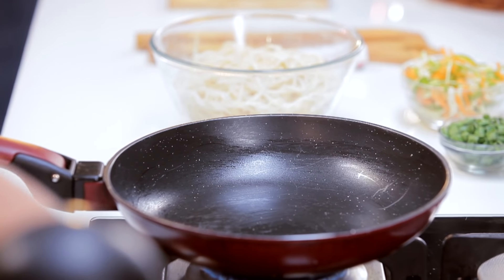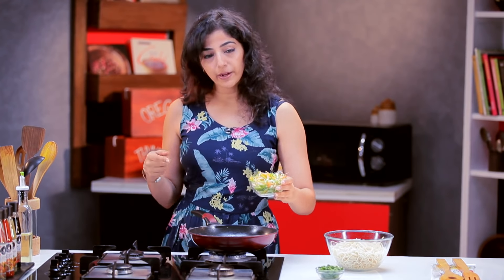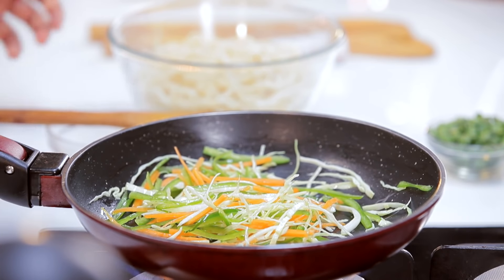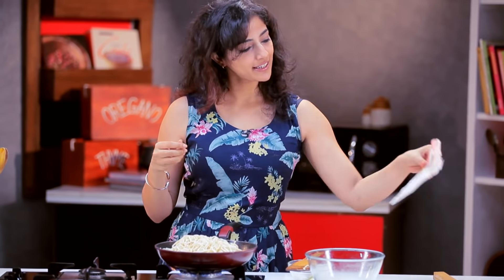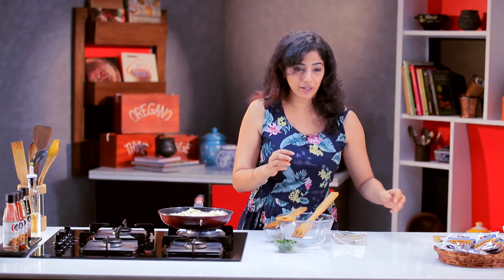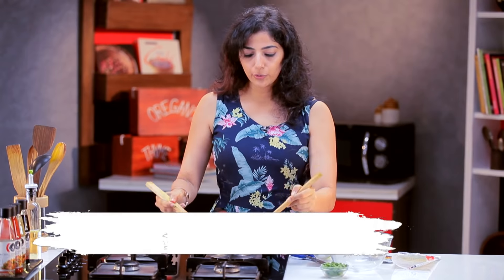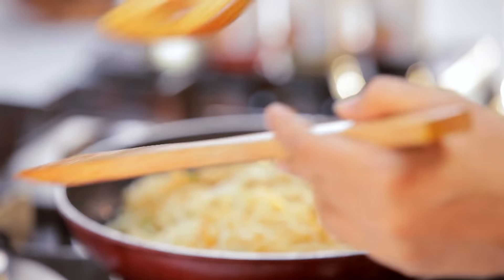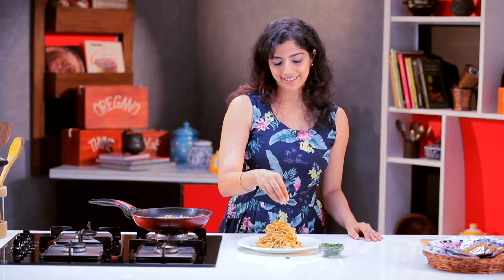చౌమీన్ | Veg Chowmein Recipe In Telugu | Nishanti Evani | Ching's Secret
ఇంట్లో హక్కా నూడుల్స్ తయారు చేయడం నేర్చుకోండి

The Chinese Noodles adopted by the Indian style of cooking makes it a Desi Chinese Veg Chowmein. oaded with veggies and spices, this recipe boasts of yummy long noodles tossed with vegetables along with all the classic Chinese sauces and spices.  So if you are craving some good Indo-Chinese food?  Watch this super easy and delicious Chowmein Recipe in Telugu by Nishanti Evani and make it at home. It is sure to set your taste buds on fire and will be ready in no time.

Veg Chowmein Recipe -

Ingredients:
2 packs (150 gram) Ching’s Secret Hakka Noodles (boiled as per cooking instruction) – can shoot boiling process which might be retained as part of the main video.
4 tablespoon oil
4 cups sliced (julienned) vegetables of your choice (cabbage, carrot, capsicum)
Ching’s Chowmein Hakka Noodles Masala
2 tablespoon water
Chopped Spring onion greens for garnishing

Method:
1.Heat 4 tablespoons of oil in a pan and stir-fry 4 cups of chopped vegetables of your choice… for 2-3 minutes
2.Add *boiled Ching’s Secret Hakka Noodles to the vegetables. 3.Add Ching’s Chowmein Hakka Noodles Masala, sprinkle 2 tablespoon
Your Chowmein Hakka Noodles are ready! Garnish with chopped spring onion greens and serve hot!

I ♥ Desi Chinese!

chow mein recipe in Telugu
chaumin banane ki vidhi
veg chowmein recipe in Telugu
chaumin in Telugu
chow mein in Telugu
chow mein recipe veg in Telugu
egg chowmein recipe in Telugu
chowmein banane ki vidhi
chow mein ingredients in Telugu
chaumin ka recipe
chicken chow mein recipe in Telugu
chaumin ki vidhi
chaumin kaise banta hai dikhaiye
chowmein kaise banate hain
chaumin kaise banta
chowmein masala recipe in Telugu
veg chowmein in Telugu
chaumin ki recipe in Telugu
veg chow mein recipe in Telugu
schezwan chaumin kaise banta hai dikhaiye
chicken schezwan chow mein recipe in Telugu
schezwan chow mein ingredients in Telugu
schezwan chaumin ki recipe in Telugu
schezwan chowmein masala recipe in Telugu
schezwan chaumin ka recipe
veg schezwan chowmein in Telugu